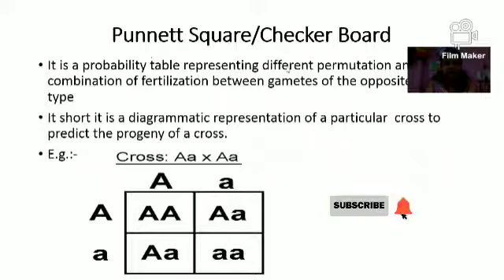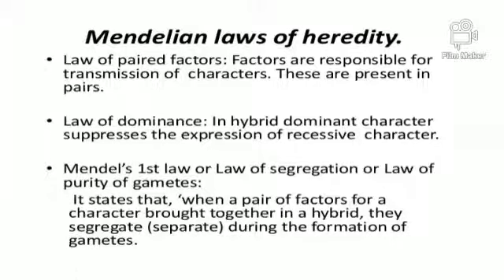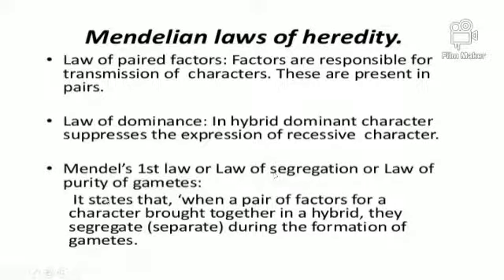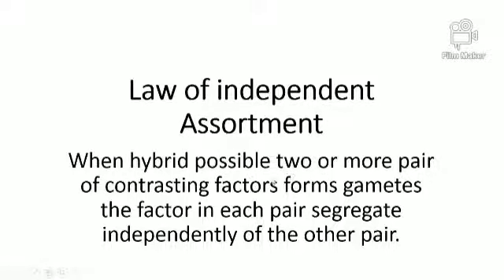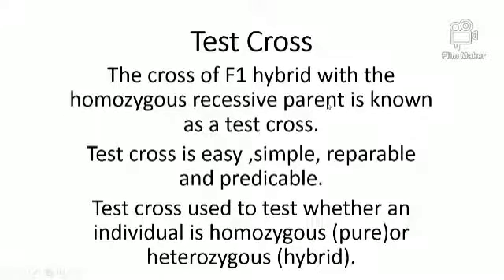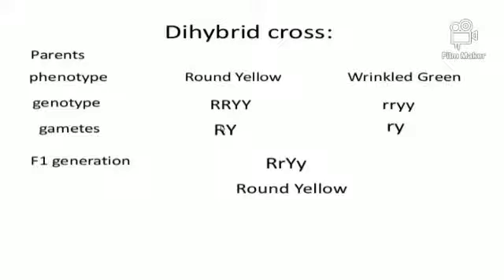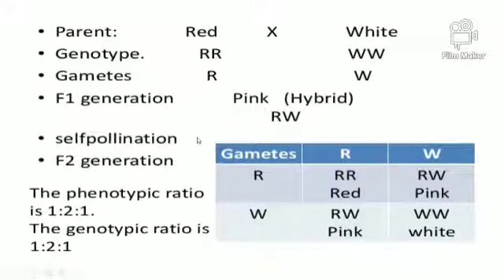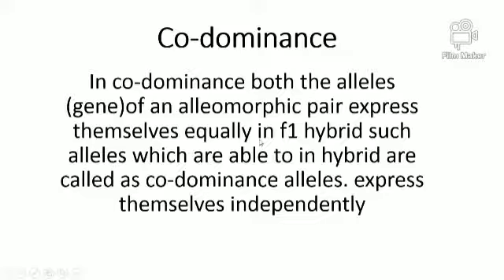Genetics.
Mendel's law of inheritance